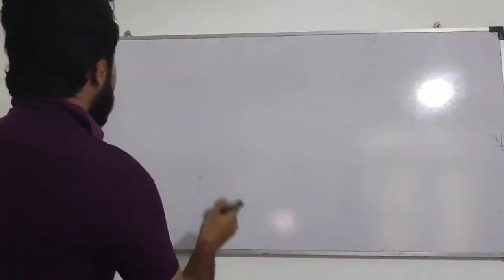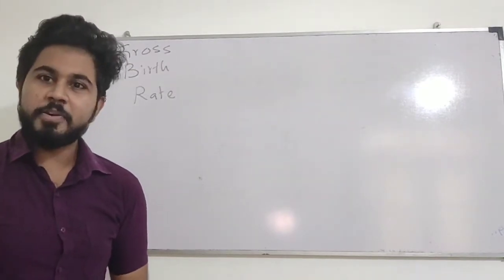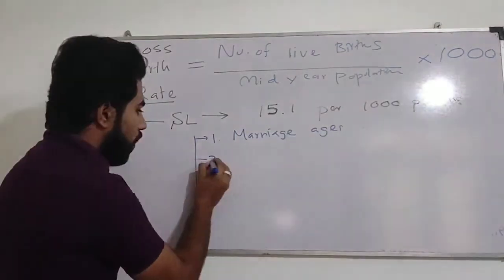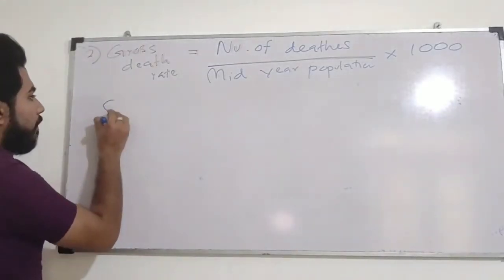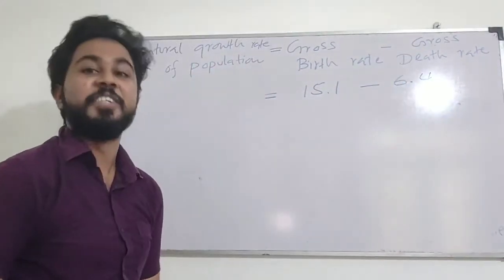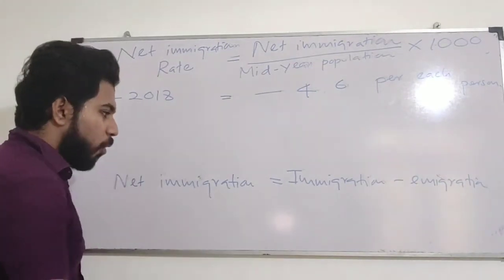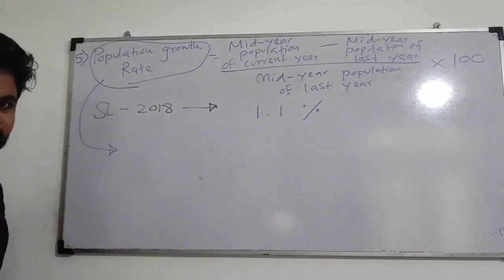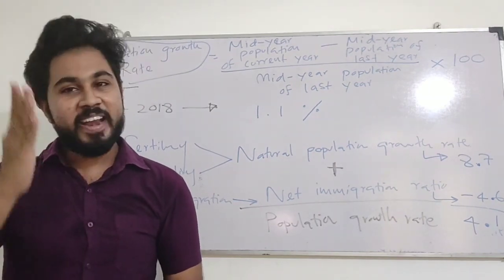2020 A L May 2nd Video Lesson 11 1 Population Concepts 2